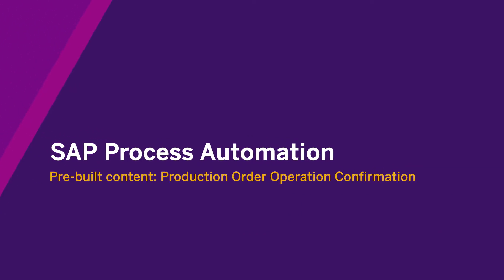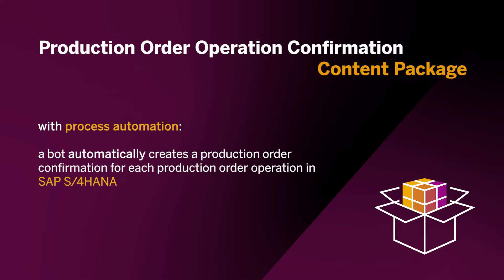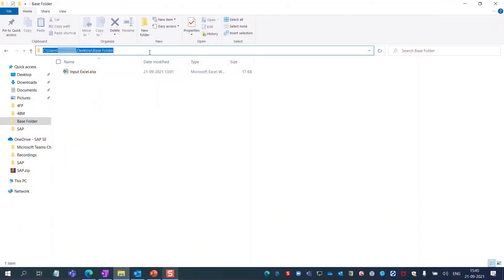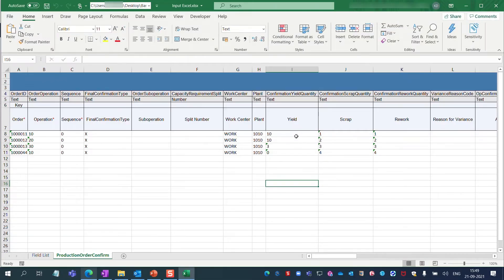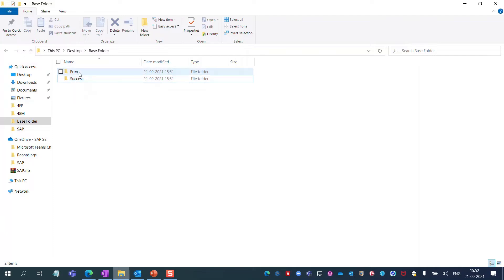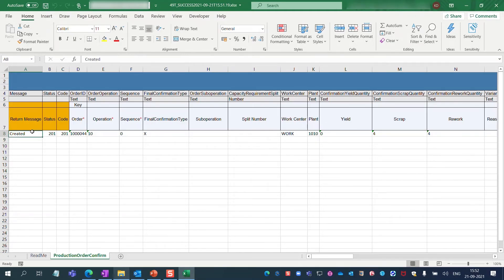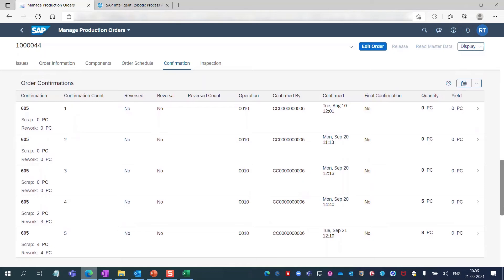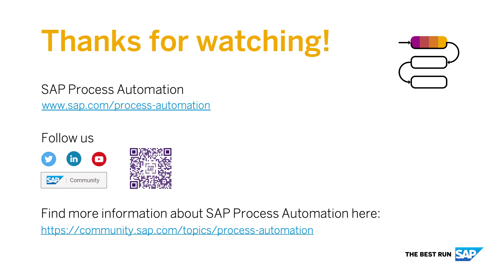Leverage the Production Order Operation Confirmation in S/4HANA with SAP Process Automation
This bot is available as pre-built content in the SAP Process Automation Store.
Improve your SAP S/4HANA manufactoring process by leveraging the process automation pre-built content package - Production Order Operation Confirmation.